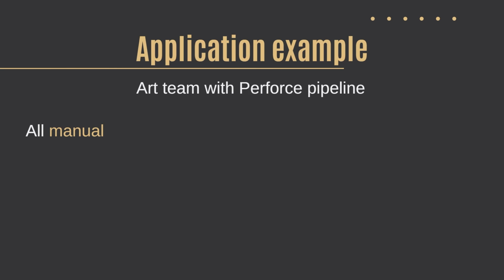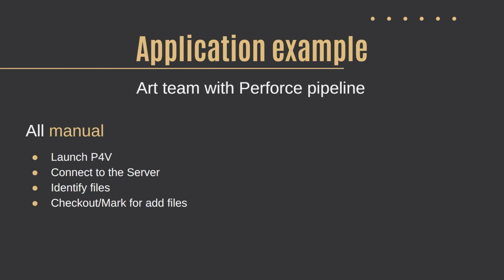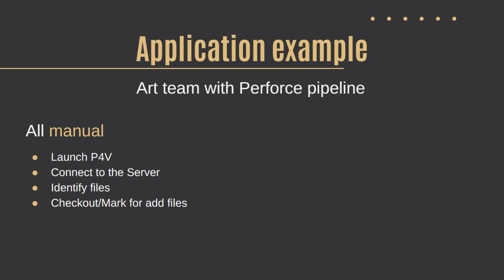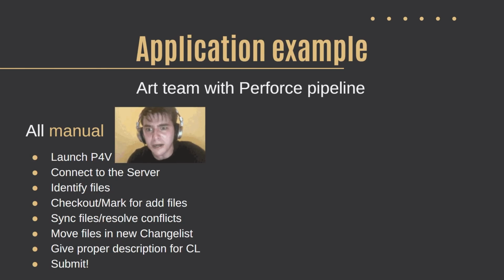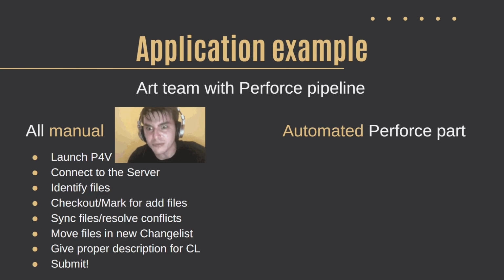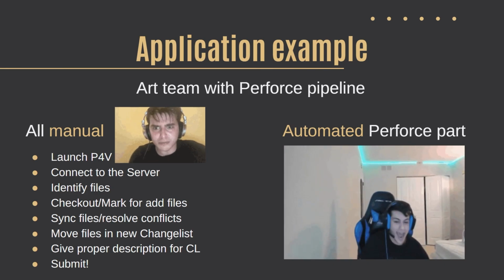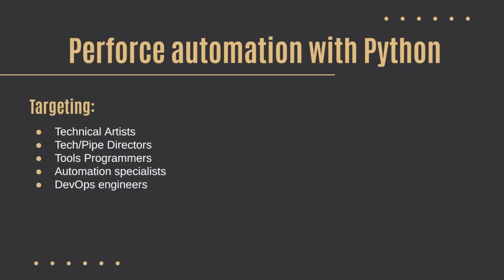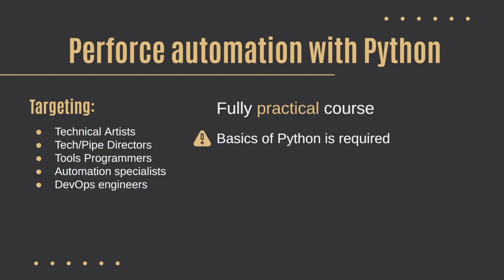Perforce Automation with Python. Lecture #1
Hi,
This is an introduction video of my latest Technical Artist learning material – fully practical 5-hours long workshop of automating tedious manual interaction with Perforce (mainly P4V). The course is covering

* Establishing connections to Perforce servers.
* Checking out files and marking files for addition.
* Creating and managing changelists, including moving files between them.
* Reverting, shelving, and unshelving files.
* Syncing files and resolving conflicts.
* Submitting files.
* Building notification systems to alert users about specific Perforce events, such as new submissions or exclusive checkouts.
*Integrating Perforce automation into custom production tools to suit unique project needs.

Basics of Python is required to consciously follow the course content.

Thanks!